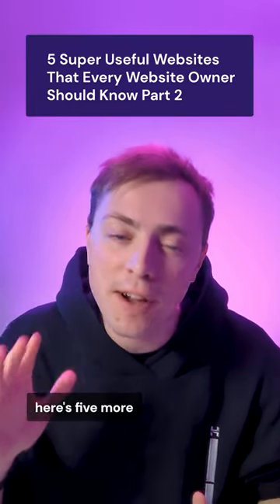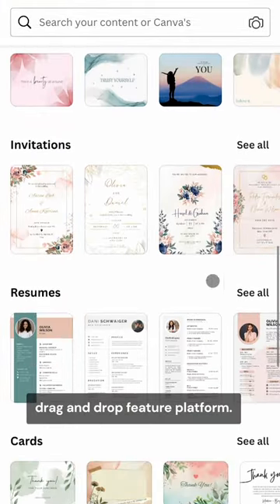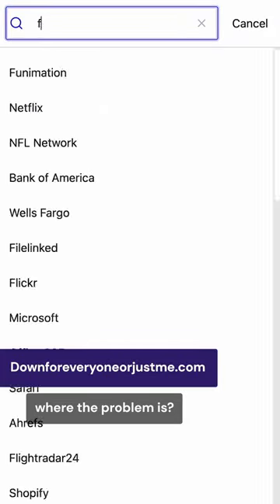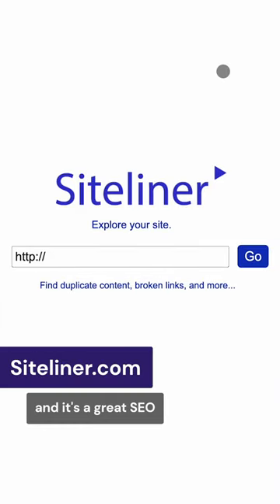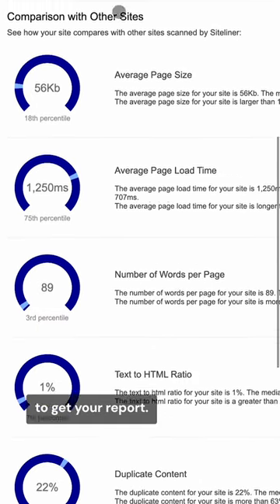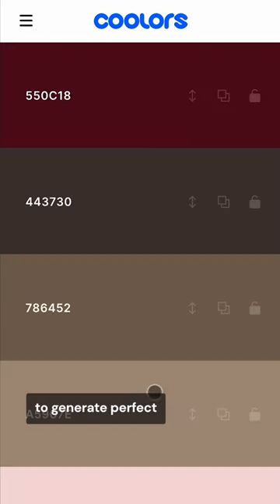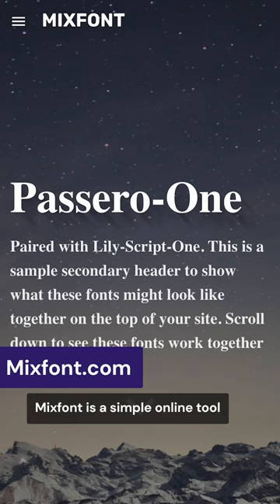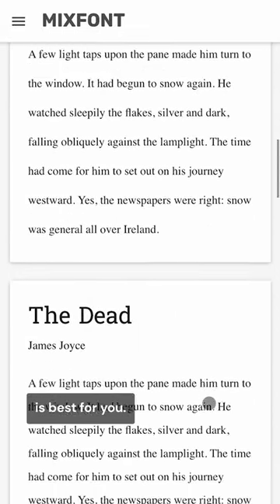5 Useful Websites for Every Website Owner Part 2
⭐  Follow Us ⭐

Good luck on your online journey! 🚀